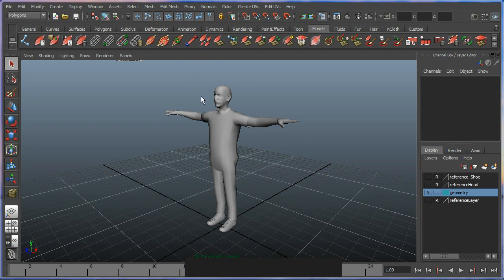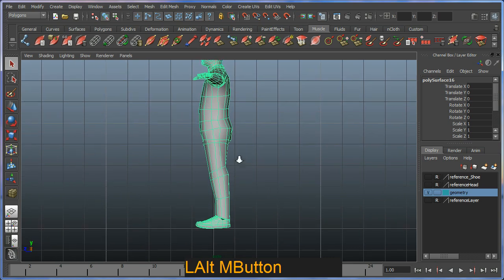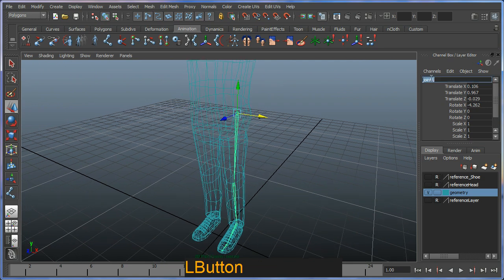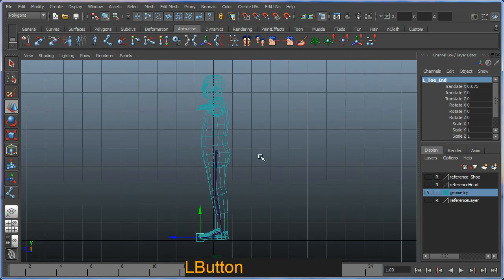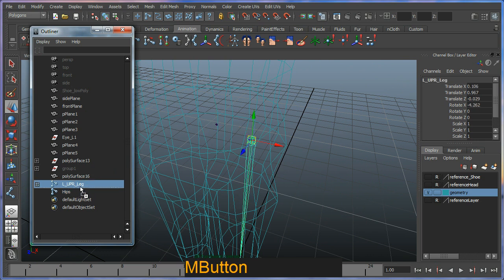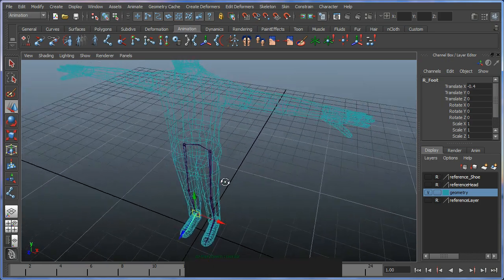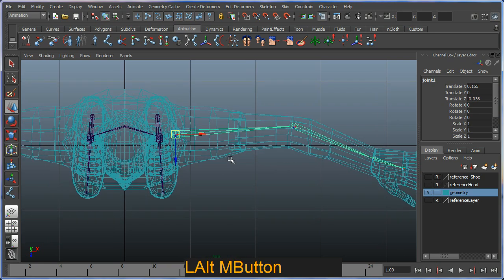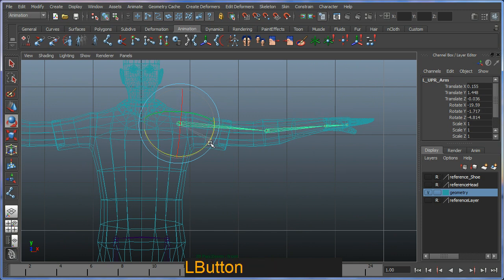Basic bipedal character rigging setup in Maya - Part 1 of 8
In this tutorial series you will learn a basic way to rig a bipedal character. Stepping through the joint creation process through to the creation of IK an supporting animation helpers.. this tutorial ends in a basic rundown on how to paint skin weight for deformation.

This tutorial will be followed at a later date by and advanced setup tutorial..